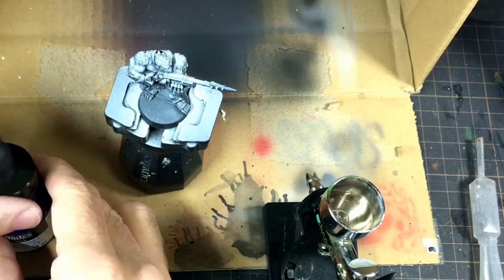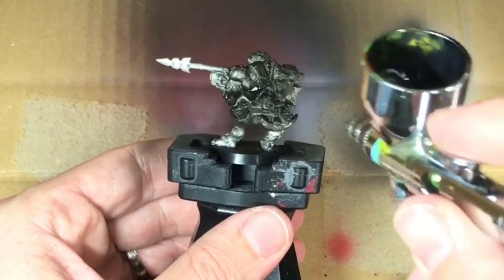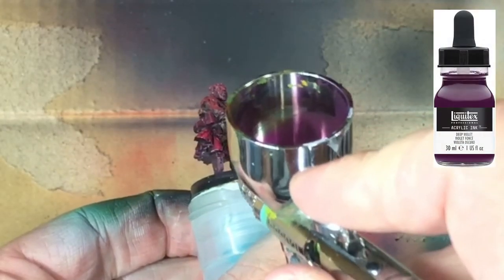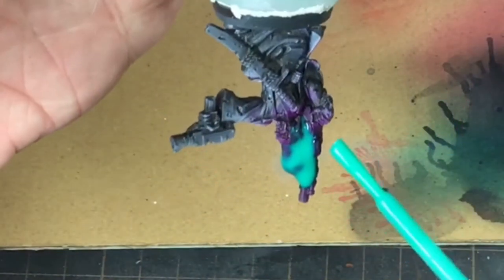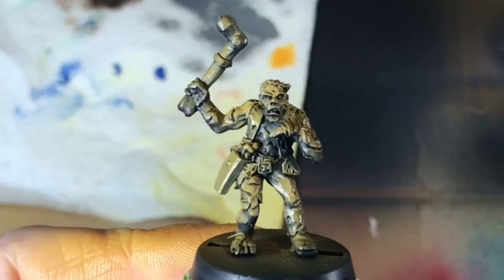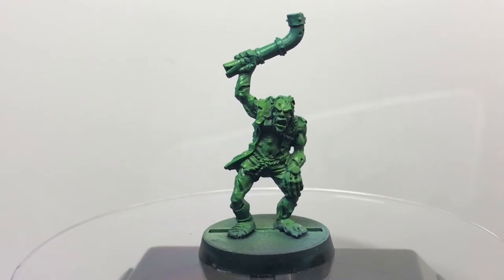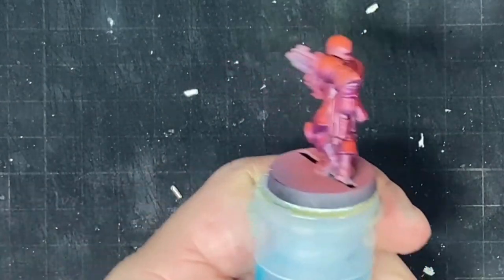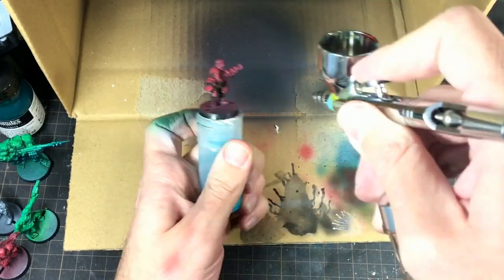Learning how to airbrush with Inks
Experimental is a series about learning new techniques in miniature painting that I am unfamiliar with or just have no experience in whatsoever.

In this video I will be playing around with painting models using Liquitex Liquid Inks through an airbrush. We will also have a look at a Liquid Mask from Mr Hobby.

Here is the link to the new Discord for the channel